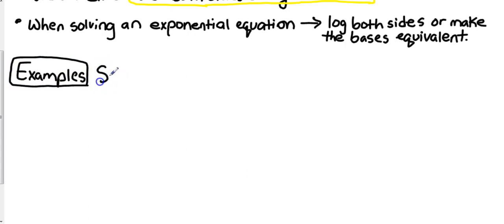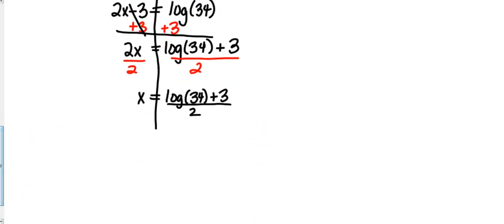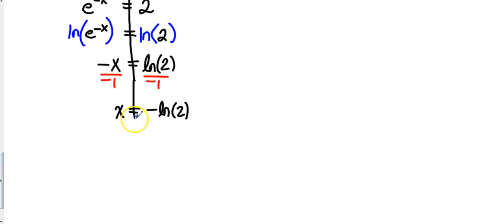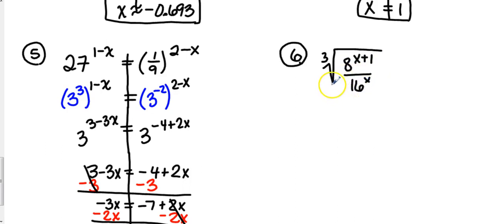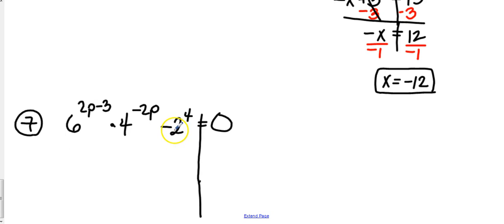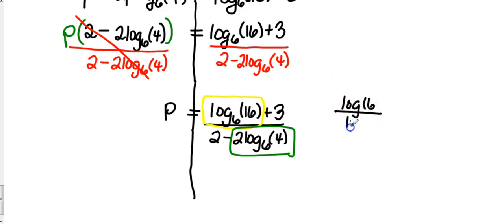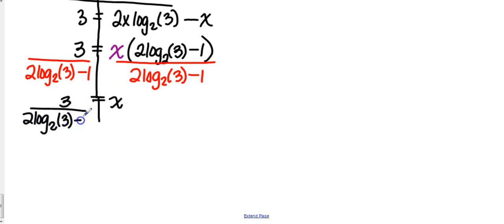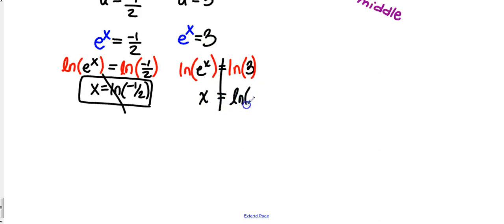Honors 5.4 Day 1 - Solving Equations with Logarithms